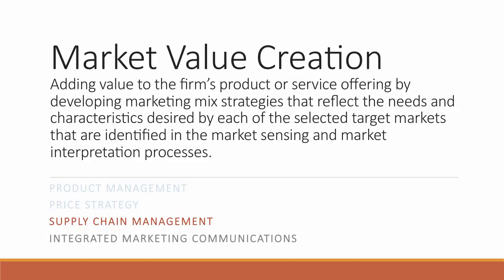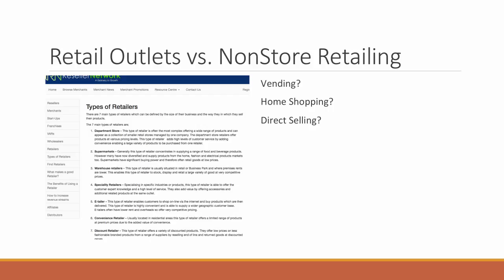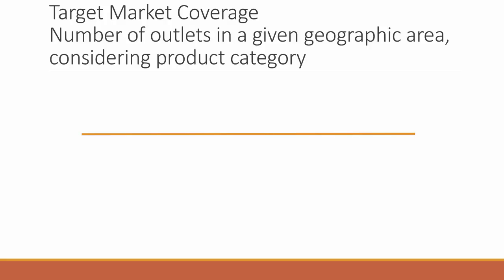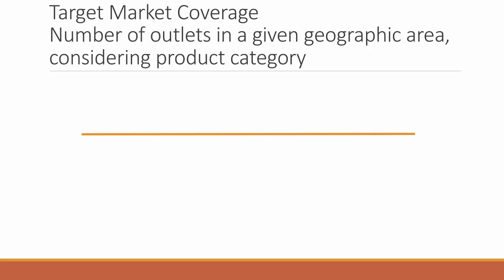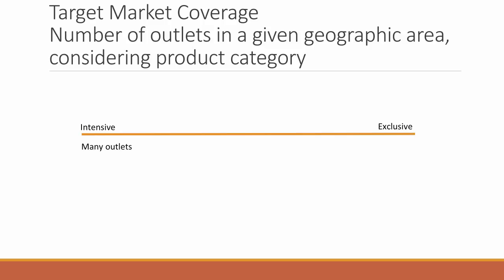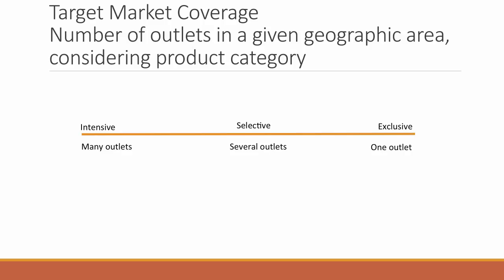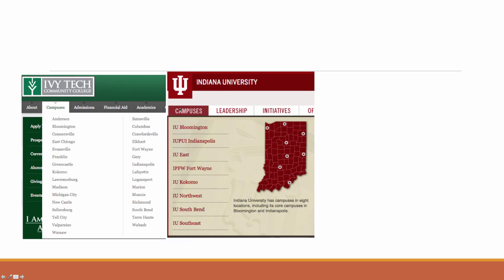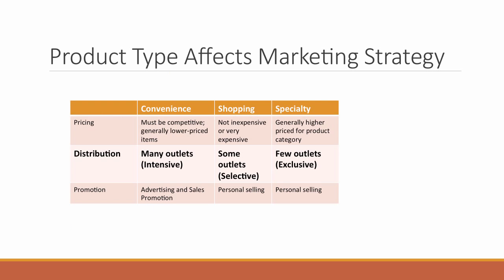SCM Retailing Options and Market Coverage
Discusses options for retailing outlets and nonstore retailing as well as target market coverage.

Table of Contents:

00:07 - Retail Outlets vs. NonStore Retailing
01:54 - Target Market CoverageNumber of outlets in a given geographic area, considering product category
05:14 -
06:28 - Product Type Affects Marketing Strategy